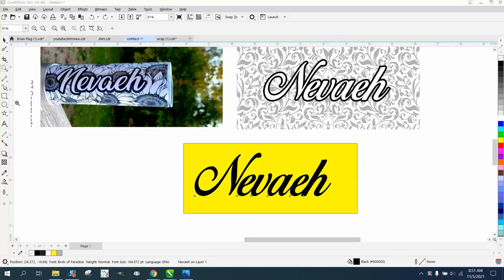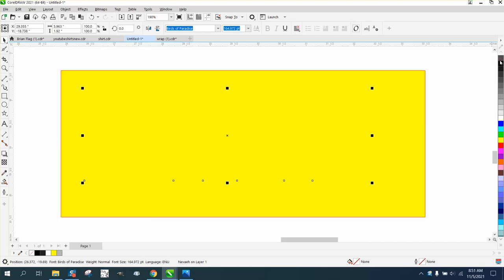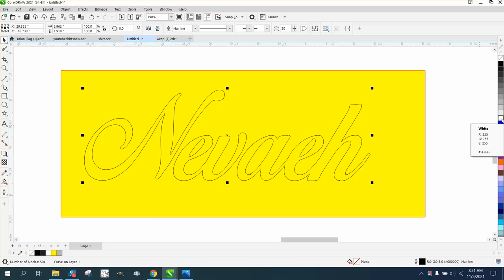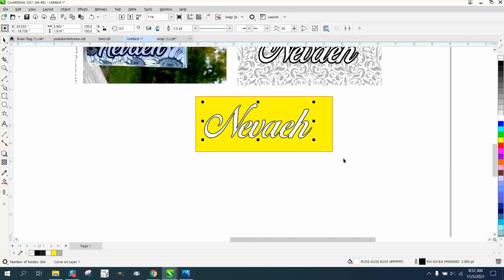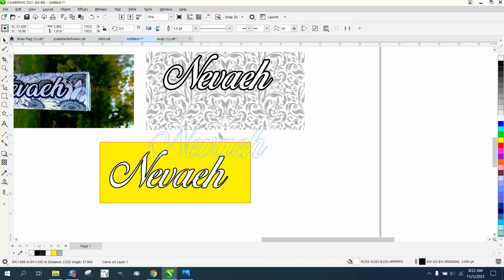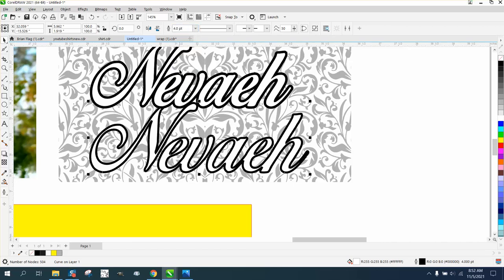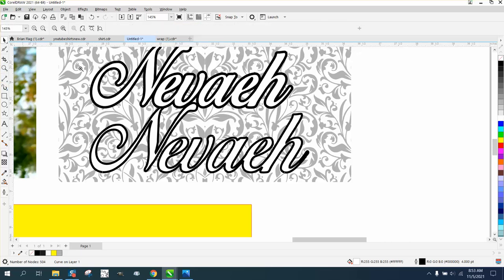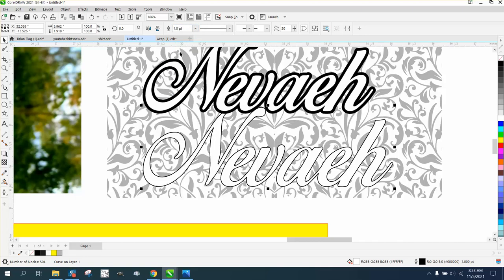Corel Draw Tips & Tricks Outline around a font Part 2